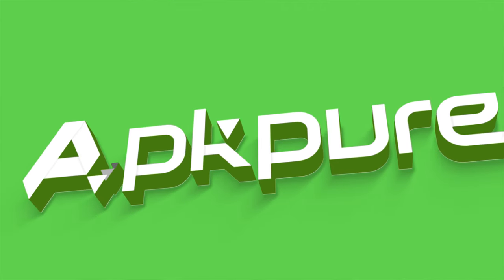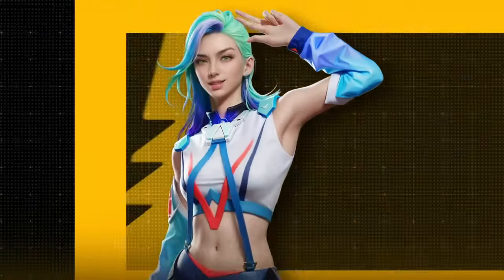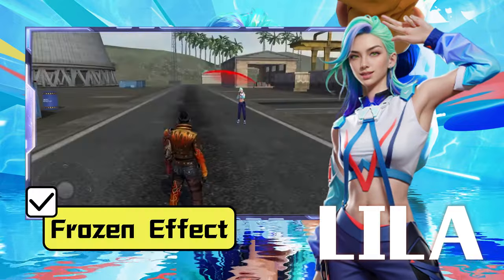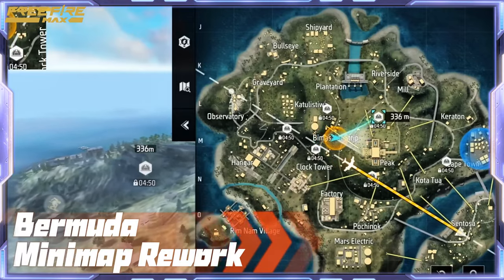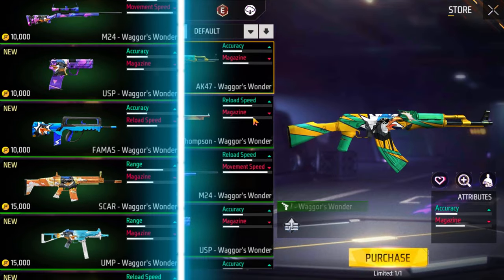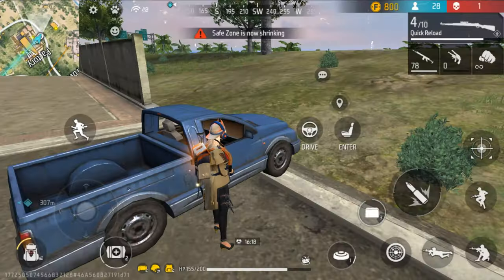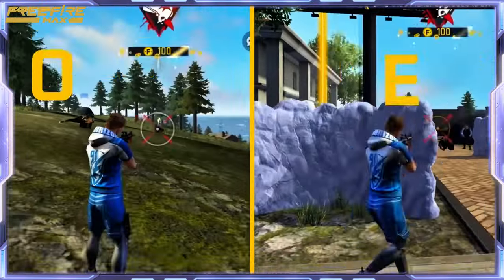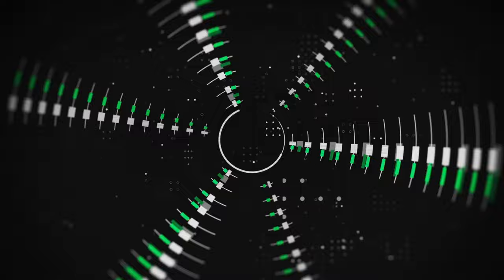Free Fire OB46 Update Patch Notes: New Characters Lila, Maps Gloo Factory & Weapons | September 2024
Get ready, Survivors! The Free Fire OB46 update is here, packed with thrilling new features, including the debut of Lila, The Gloo Artist, exciting map updates like the Gloo Factory, and the powerful new Charged Dash weapon. Explore new gameplay modes, event missions, and character reworks that enhance the competitive experience. Dive into all the details and prepare to dominate the battlefield!

You can search for "Free Fire"&"Free Fire Max"  on APKPure or Google Play Store to download the game.
🔥 Here are the direct links to download Free Fire & Free Fire Max:
APKPure:

Chapters:
00:00 - Introduction
00:28 - New Character: Lila
01:12 - Map Updates: Gloo Factory
02:01 - New Weapon: Charged Dash
02:18 - New Mode: Social Island & Training Grounds
02:35 - Battle Royale & Clash Squad: Gloo Nova Event
03:04 - Character Balancing & Weapon Adjustments
03:22 - Outro

✅FC MOBILE 25 Beta: How to Download and Play in ANY Region NOW! (September 2024) | FIFA 2025➜
✅GET NEW FC Mobile 24 FREE Codes in August 2024 | How to Redeem(Android & iOS) | Euro Standard Pack➜
✅ PixVerse V2.5 vs Luma AI Dream Machine 1.5: Best AI Video Generator Comparison in 2024 | AIPURE➜
package name: com.dts.freefiremax
package name: com.dts.freefireth

free fire ob 46 update,Free Fire update 2024, Free Fire new features, Free Fire events and rewards, Free Fire Lila character, Free Fire first-person perspective, FF Gloo Nova Event, Free Fire giveaway